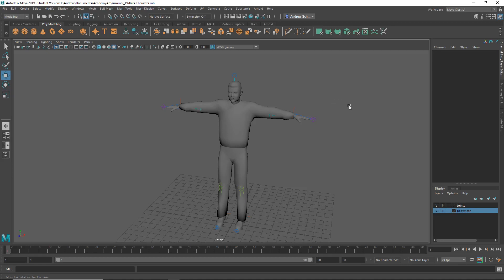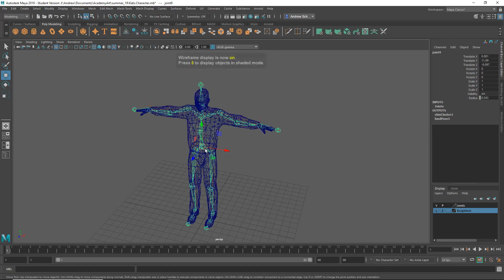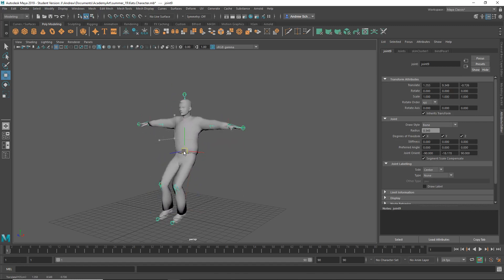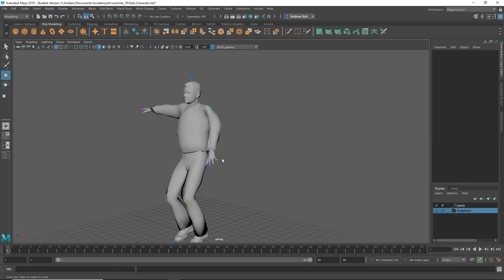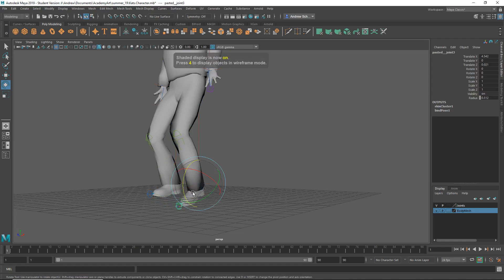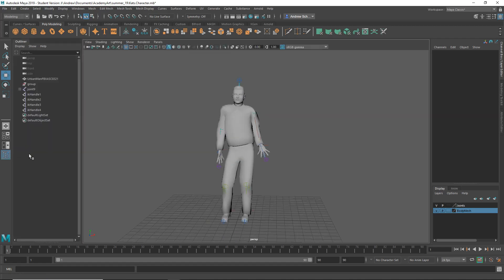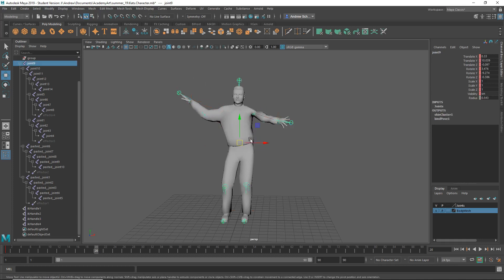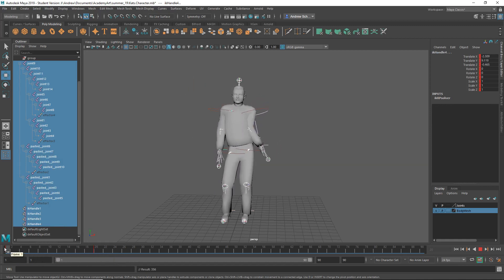animation kat character